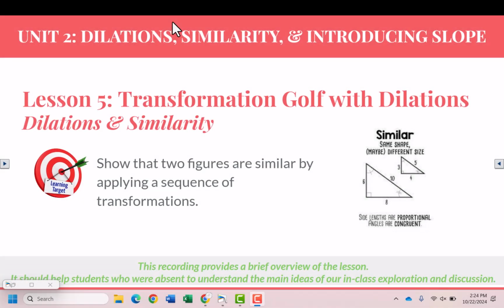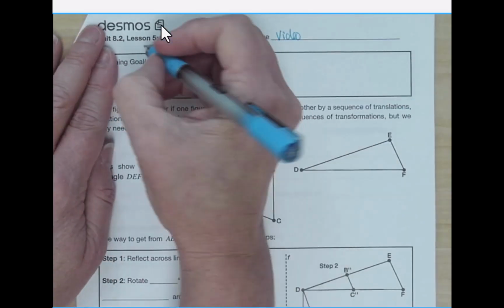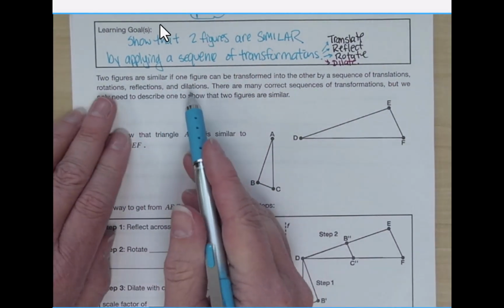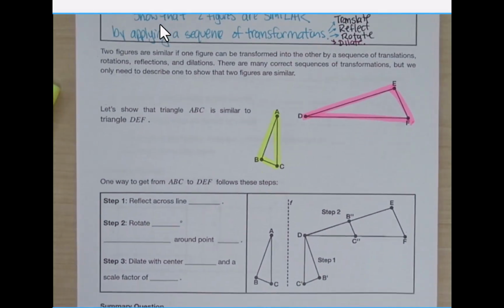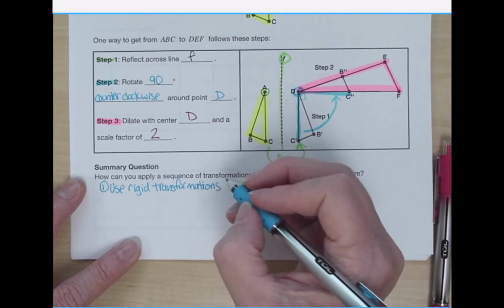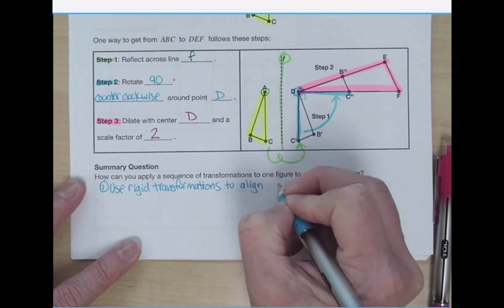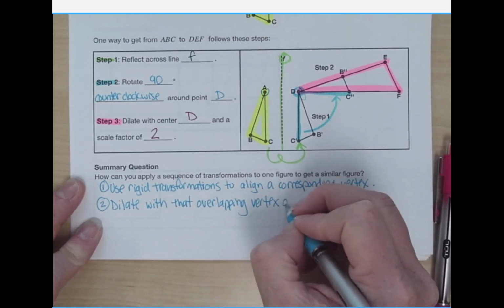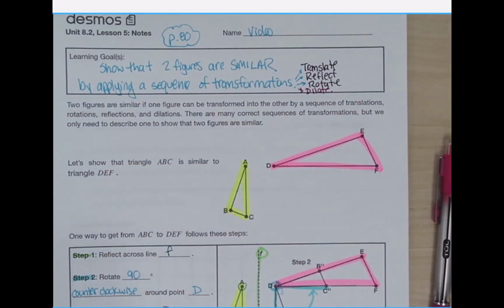Lesson 8.2.05 (Transformation Golf with Dilations)